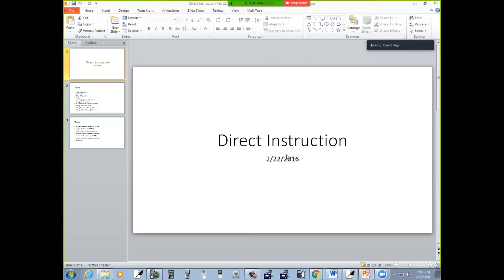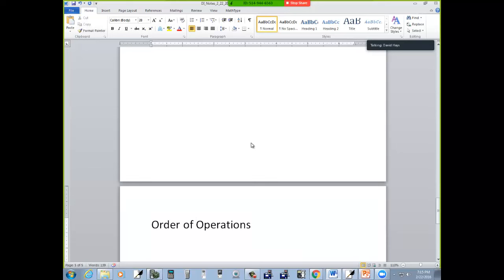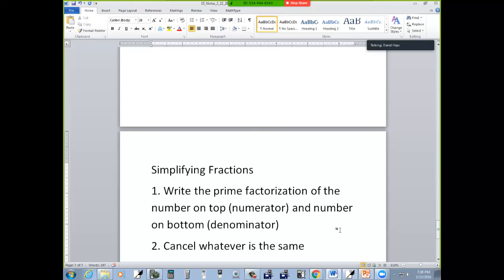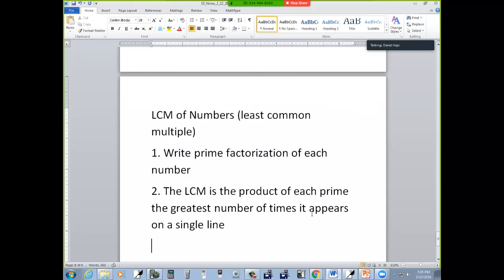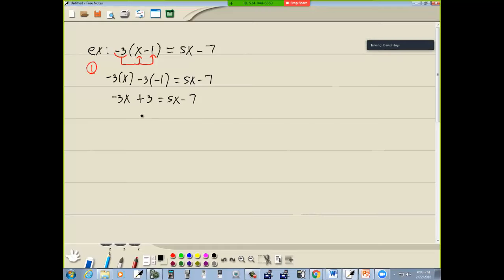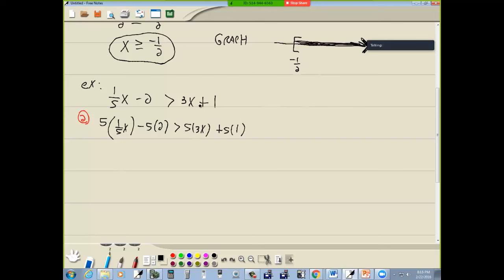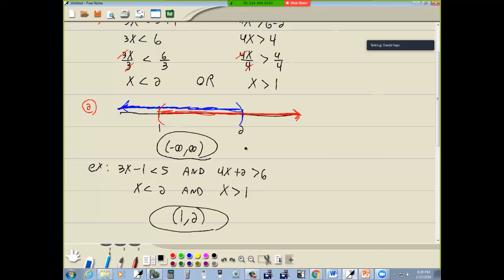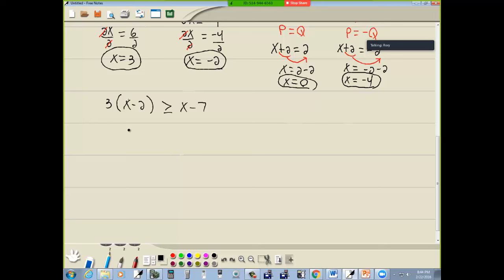College Algebra - Direct Instruction - 2_22_2016